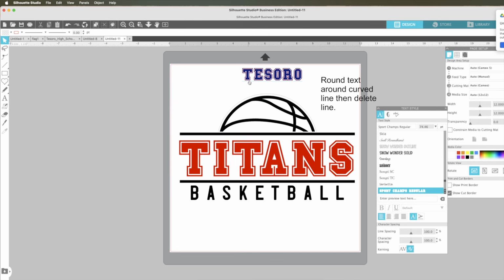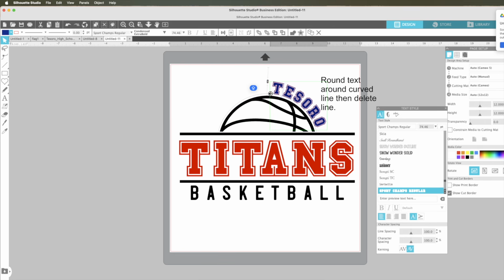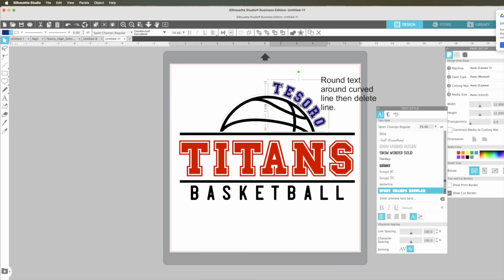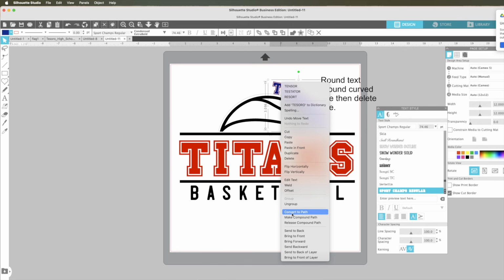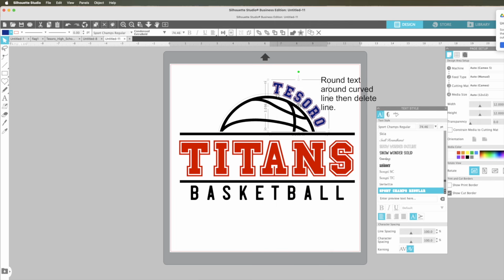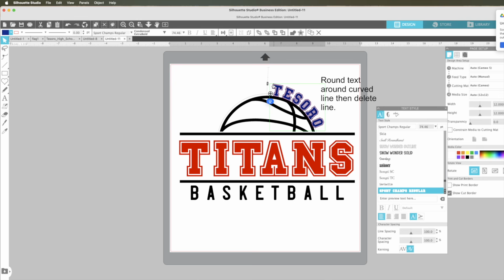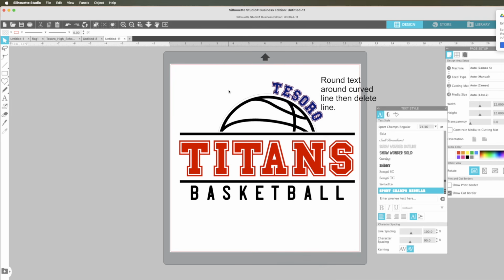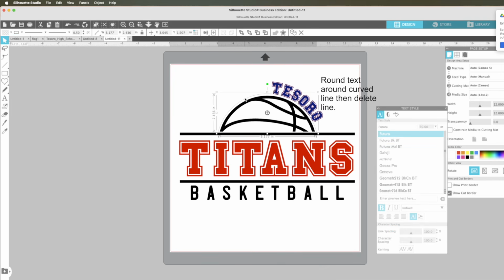How to Curve Text in Silhouette Studio (Text to Path Tutorial)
✏️ How to Create Curved Text Designs in Silhouette Studio | Text to Path Tutorial for Beginners | Silhouette School 😍 Stop your curved text from snapping back to straight when you delete your guide line and other tricks!👇 SHOP Silhouette CAMEO 5 MORE INFO and IMPORTANT LINKS!👇

Have you ever curved text around a shape in Silhouette Studio, deleted the guide line, and watched in frustration as your text snapped back to straight? I'm going to show you the ONE critical step you're missing that makes your curved text stay curved forever!

💕 What You'll Learn:
✅ How to use text to path in Silhouette Studio
✅ The critical "Convert to Path" step everyone forgets
✅ How to adjust text position on your curve
✅ Changing character spacing for perfect curved text
✅ Why your text becomes non-editable after converting
✅ When to finalize your curved text design

🔥 THE CRITICAL STEP: Before you delete your guide line or shape, you MUST right-click your text and select "Convert to Path." This freezes your text into the curved shape. Without this step, your text will snap back to straight when you delete the guide!

⚠️ IMPORTANT NOTE: Once you convert text to path, it becomes a shape and is no longer editable as text. You won't be able to change the font or typing. Make all your adjustments BEFORE converting to path!

👏 Need 1:1 help with Silhouette Studio or text effects? Try Silhouette U 👏

00:00 Introduction - Text Snapping Back Problem
00:25 Setting Up Your Text
00:50 Using Text to Path Feature
01:30 The Wrong Way (What NOT to Do)
01:50 The RIGHT Way - Convert to Path
02:20 Adjusting Text Position on Curve
02:50 Changing Character Spacing
03:15 Understanding Path vs Text
03:40 Final Tips and Limitations